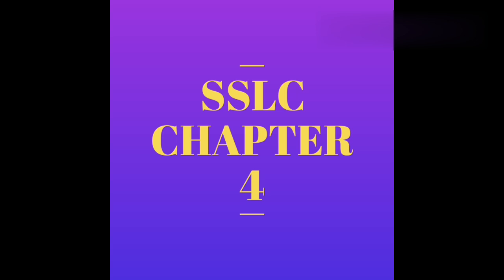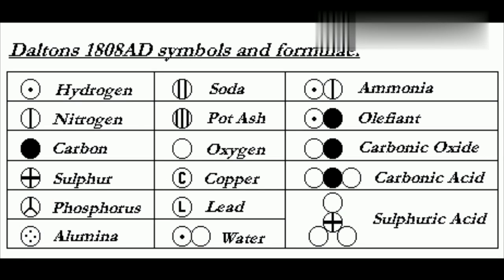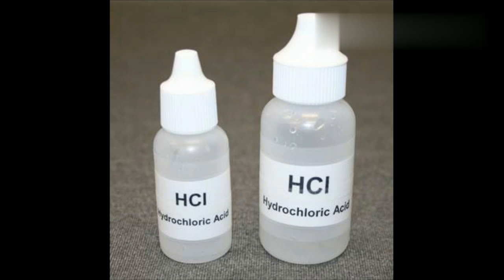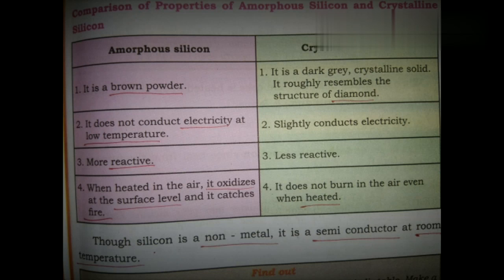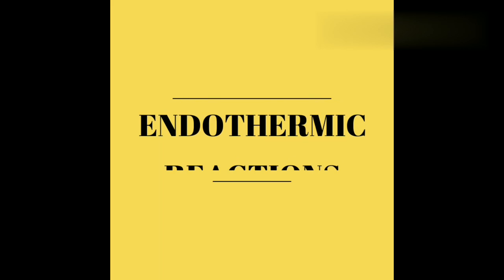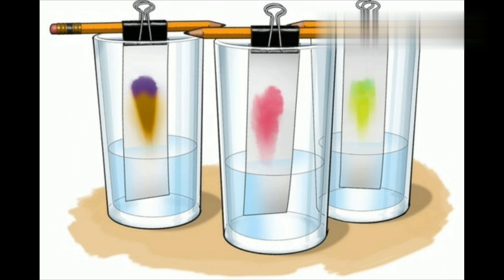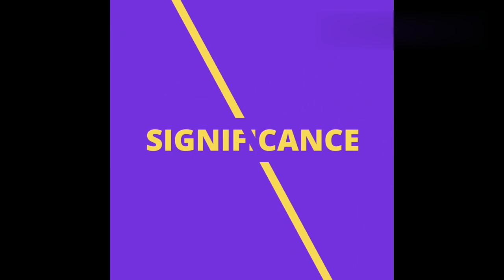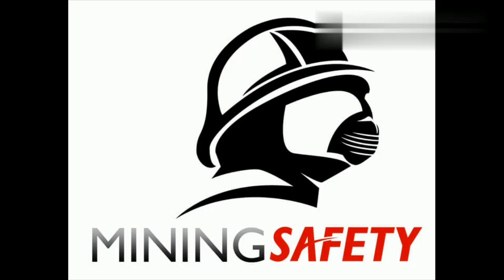silicon in english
English language whole CHAPTER SILICON explanation applications